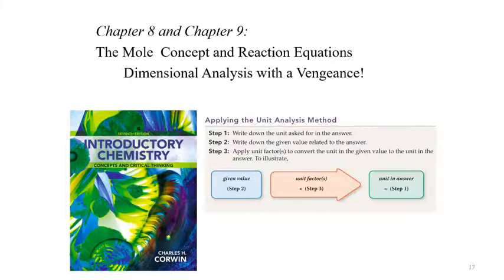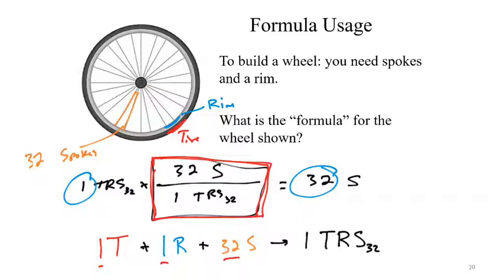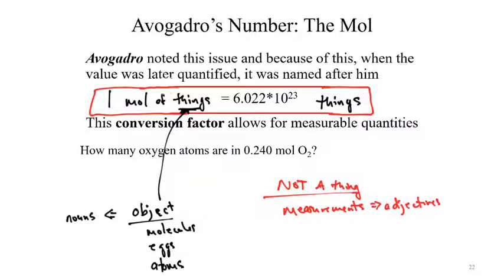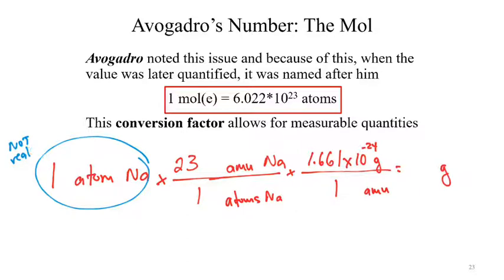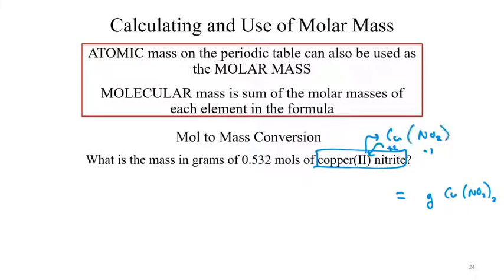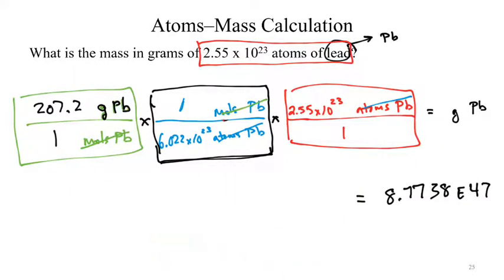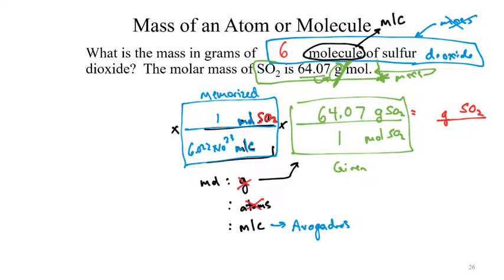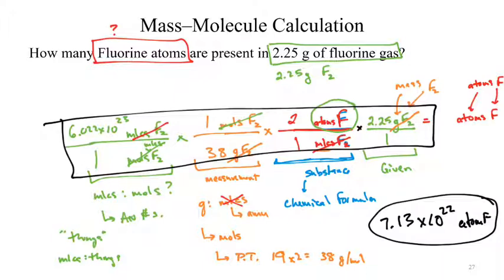Stage 3. Lecture 26. Conversions with the Mol